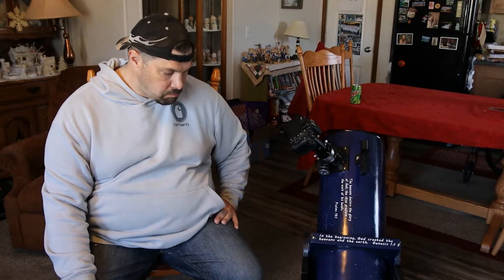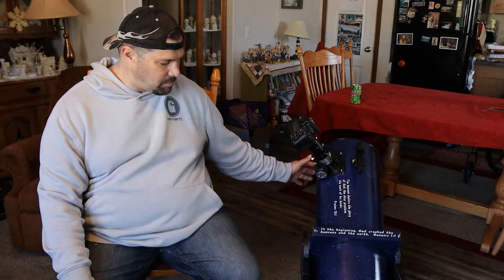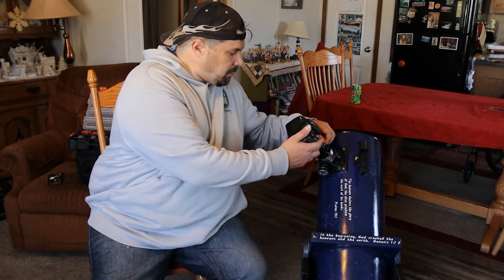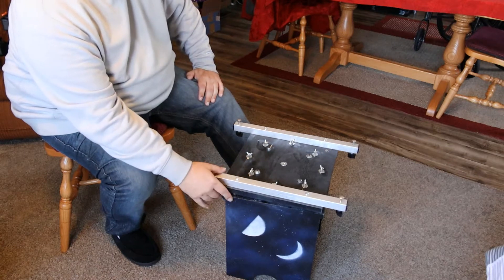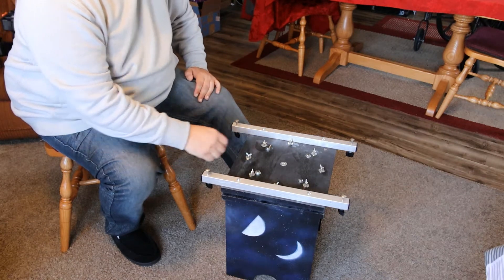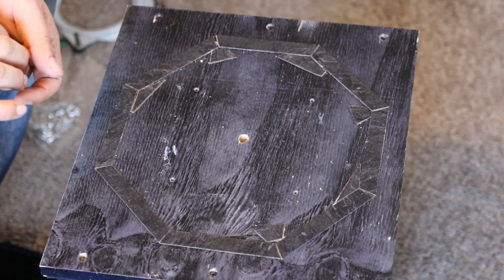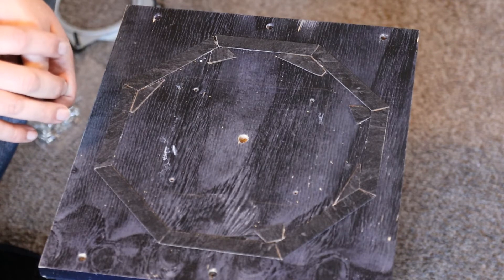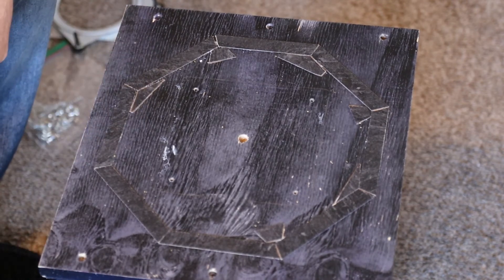IMPROVED DOBSONIAN BASE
This is an improved Dobsonian base to help with azimuth movement.